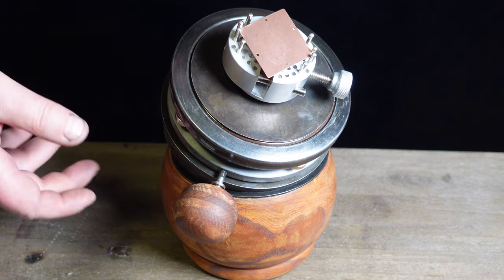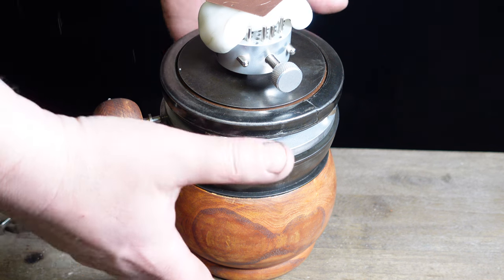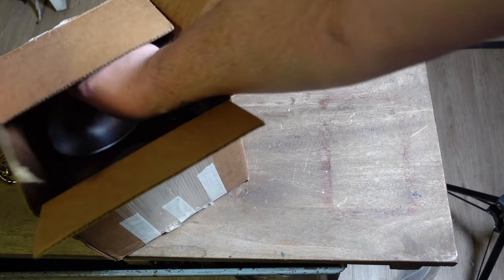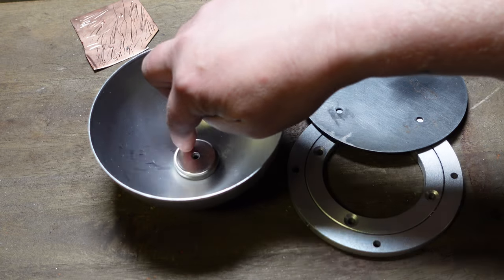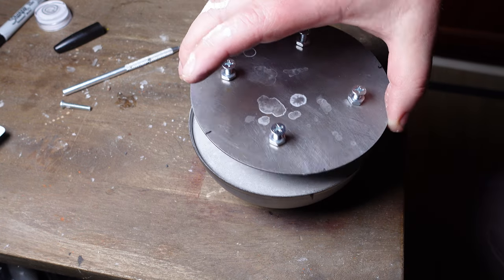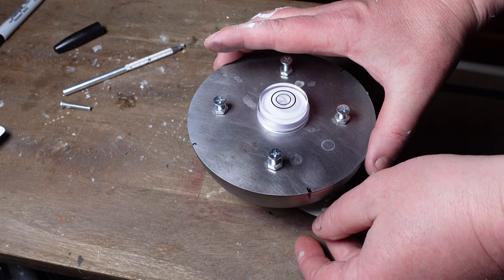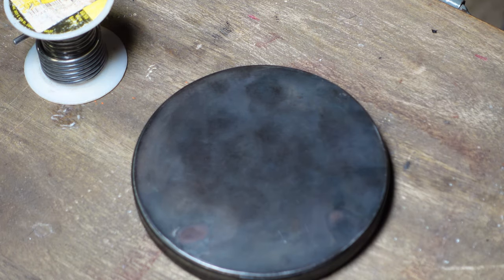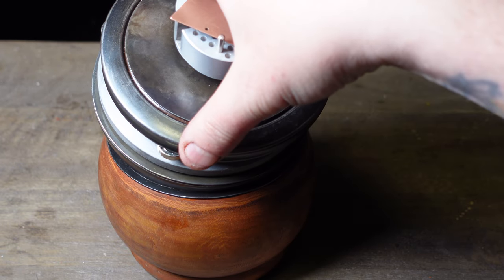DIY dollar store jewelers/engravers ball vice for $25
In this video i explain the functionality and how i made a DIY engravers ball vice from cheap dollar store parts.

parts list
5" steel ring
5" steel disks
steel hemisphere (I have removed this vendor because they thought they were cute and decided to double their price after i linked their store and they got a lot of sales... It was obviously opportunistic and predatory so i cant in good conscience promote them anymore. You can just google 5" steel hemisphere and buy the cheapest one you can find)

If you like this you will like the new project i started. Its a DIY desktop everything machine for lapidary, jewelry making and general hobby use. . Link is here.